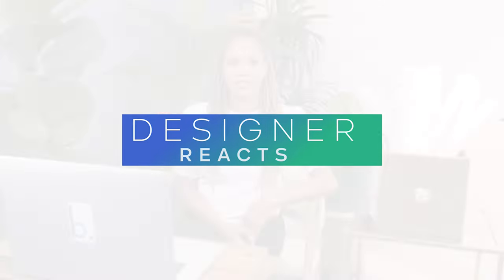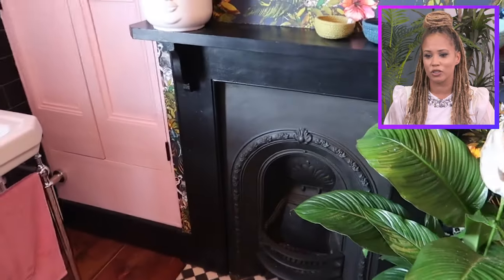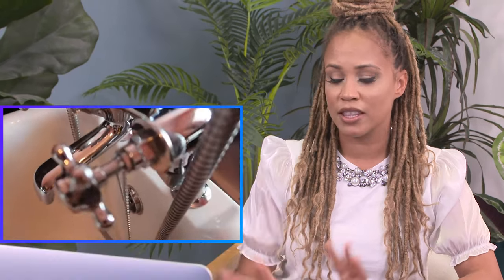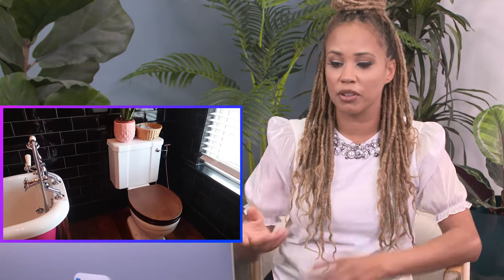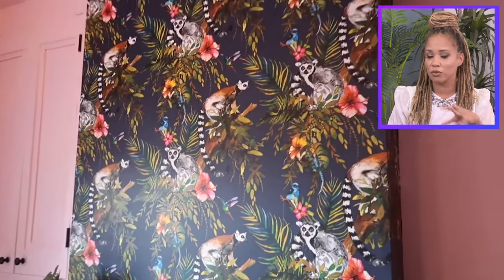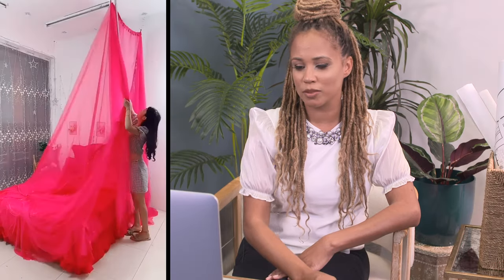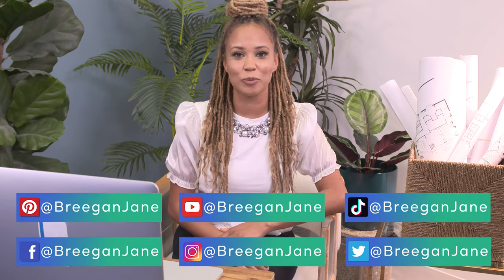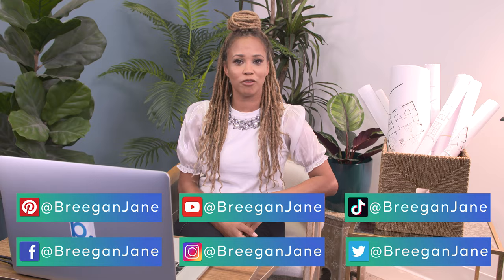Designer Reacts to COLORFUL Remodels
Watch as we witness a sustainable beautiful pink bathroom renovation. Learn how to use animal print wallpaper the RIGHT way! Then, some questionable bedroom makeovers. tell me your thoughts!

Don't Become A Victim To Someone Else's Design Leftovers

Video Editing By: Alchemy Media